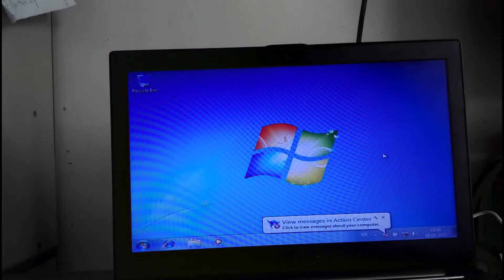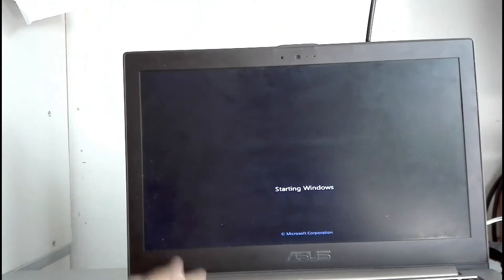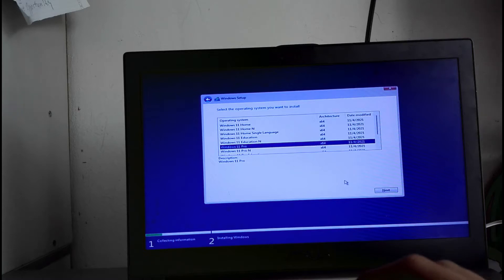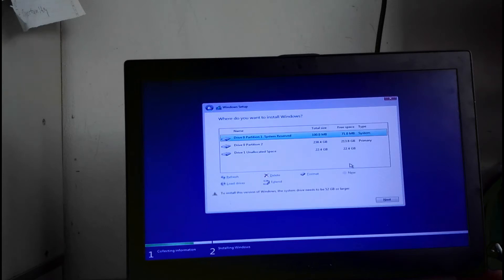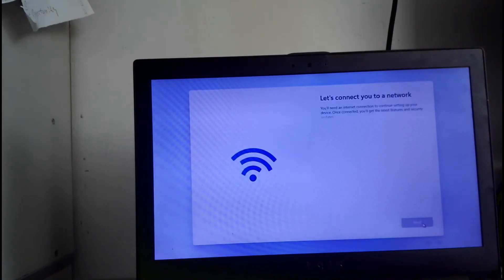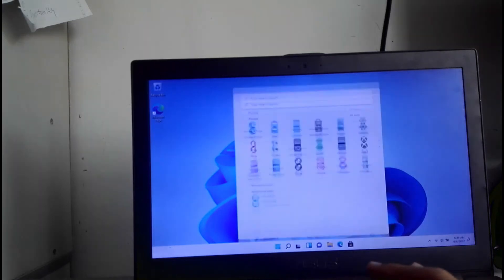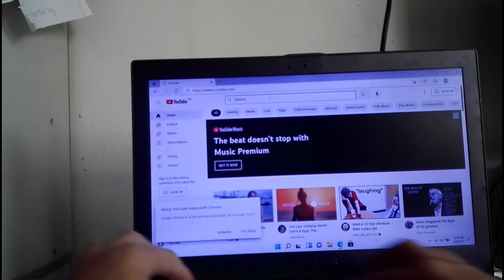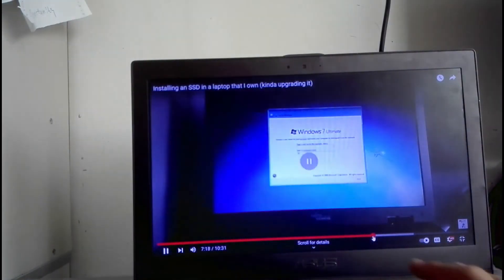Installing Windows 11 on the ASUS UX32VD Windows 10 Laptop (Unsupported hardware)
Hi, everyone! Today I will install Windows 11 on the Asus UX32V Windows 10 laptop that came out in about 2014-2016. Windows 11 performs great on this laptop, you can do everything.